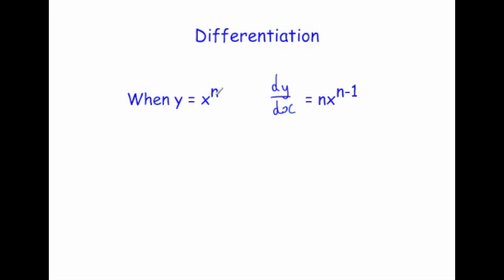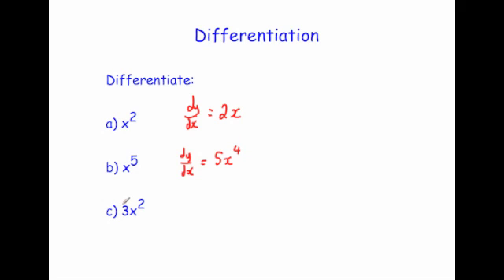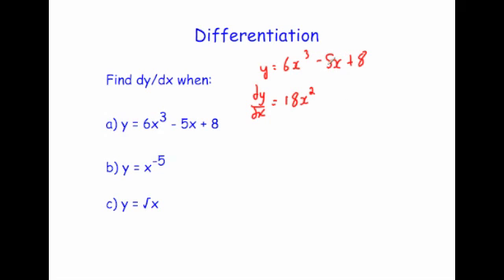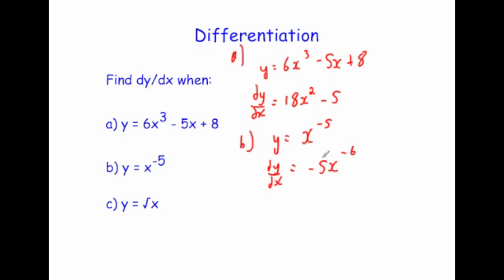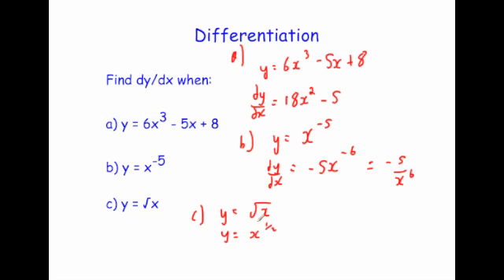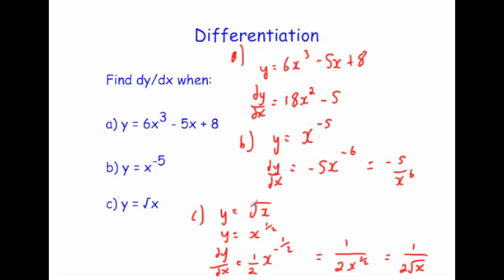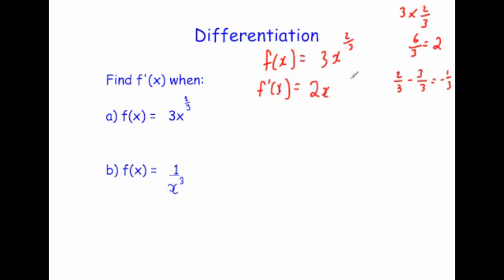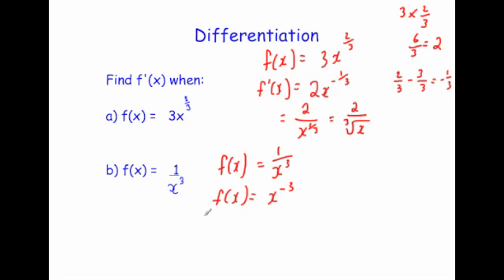Differentiation - Corbettmaths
Corbettmaths - This video shows how to differentiation functions. It follows on from an introduction to differentiation. After watching this video, watch the next differentiation video to see how to differentiate more complex functions.